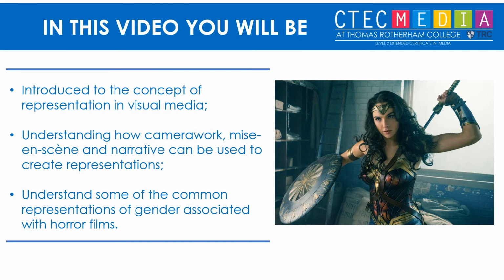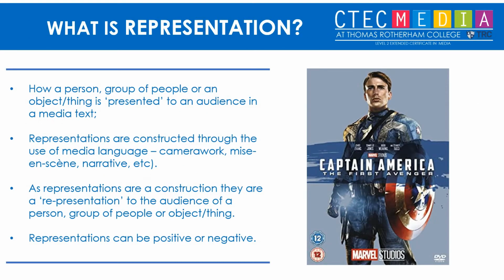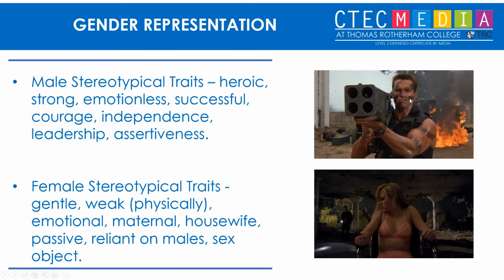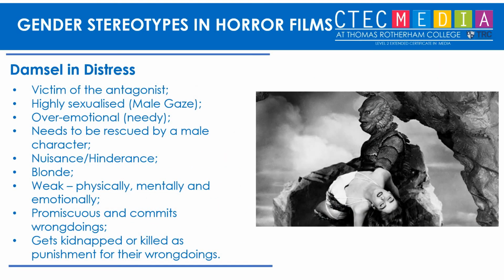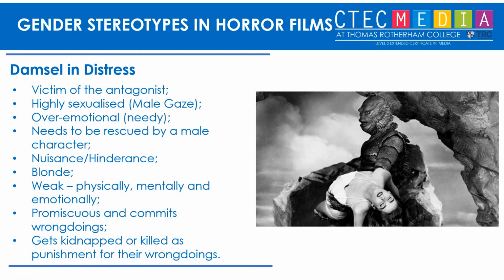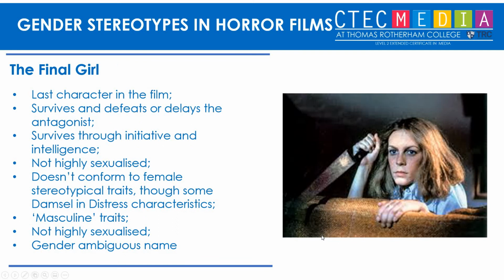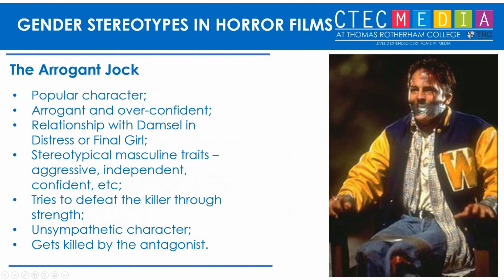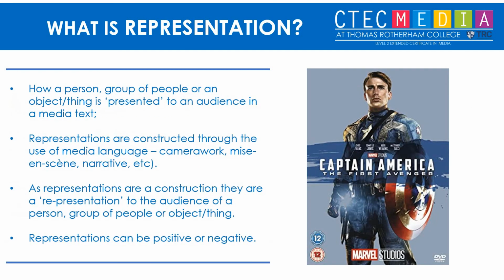L2 CTEC Media - Representation of Gender in Horror Films